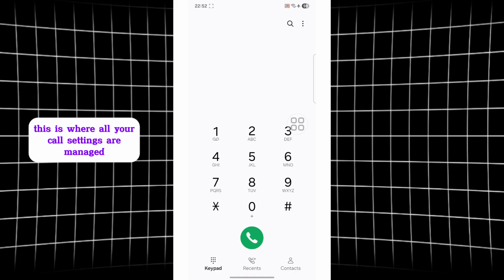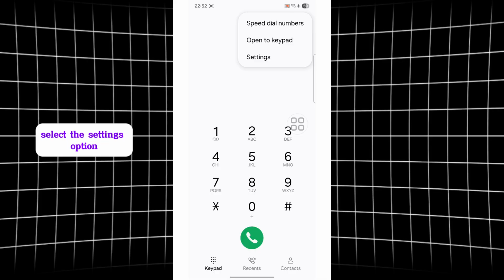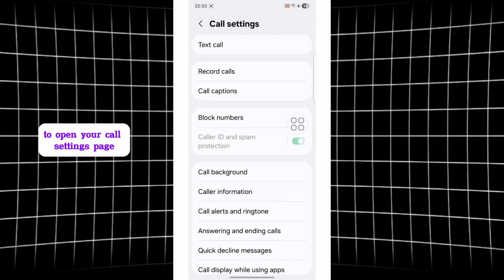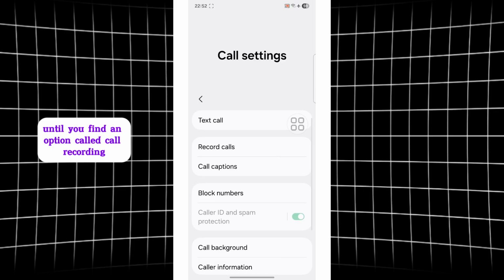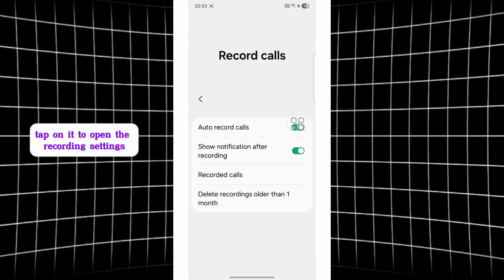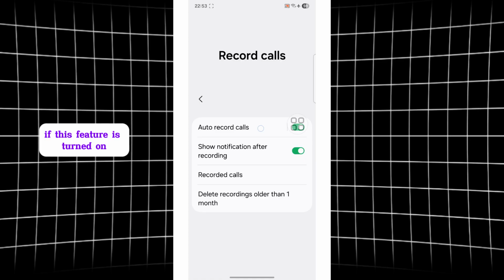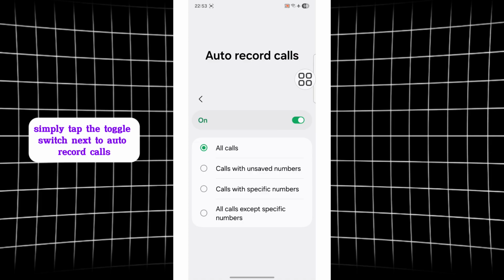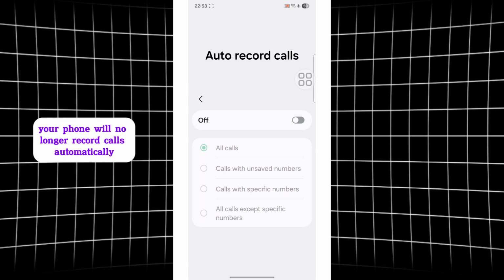Call Recording Turning On Automatically? Here's How to Turn It Off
Is your phone secretly recording calls without your permission? In this video, you’ll learn exactly how to stop call recording from turning on automatically and how to disable it completely in just a few simple steps.

Many Android users don’t realize that the “auto call recording” feature can be enabled by default, depending on the device or settings update. This can lead to privacy concerns and unwanted call recordings.

In this step-by-step tutorial, I’ll guide you through your phone’s call settings, show you where to find the call recording option, and help you turn off automatic call recording permanently. No technical skills needed—just follow along carefully.

By the end of this video, your phone will no longer record calls automatically, giving you full control and privacy back.